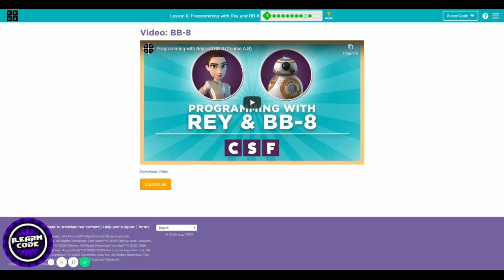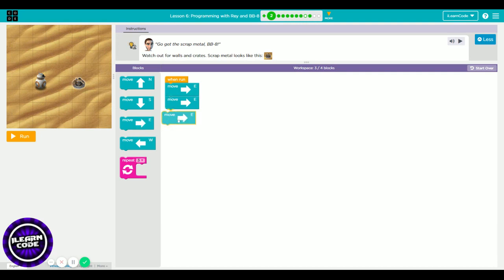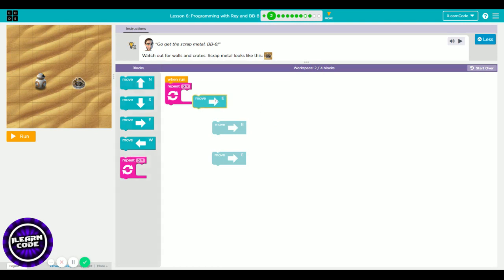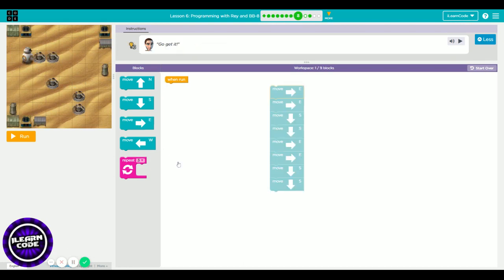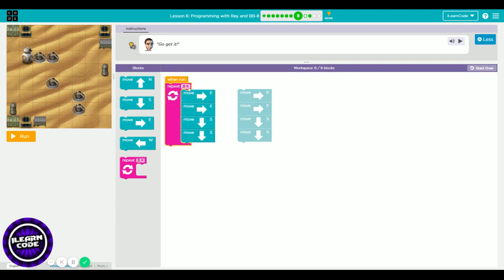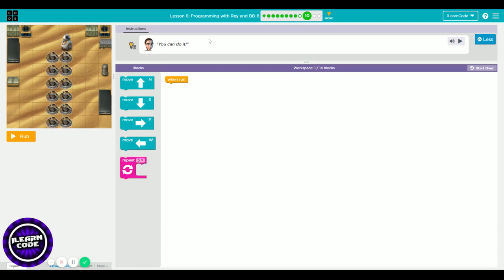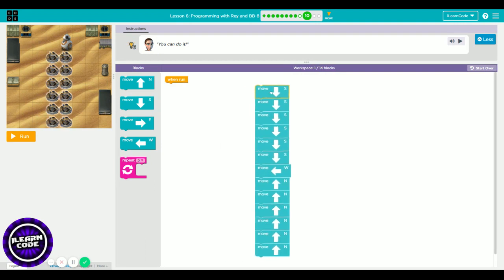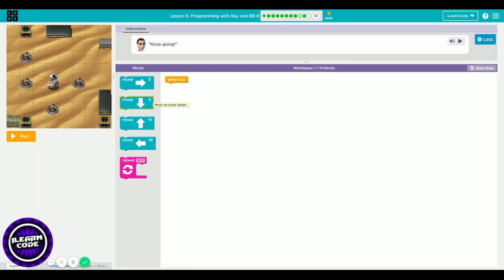Code.org - Course A (2019): Lesson 6: Programming with Rey and BB-8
Learn the basics of computer science and internet safety. At the end of the course, create your very own game or story you can share.